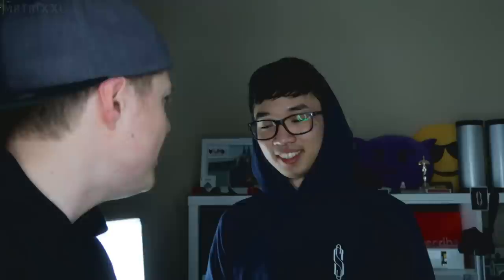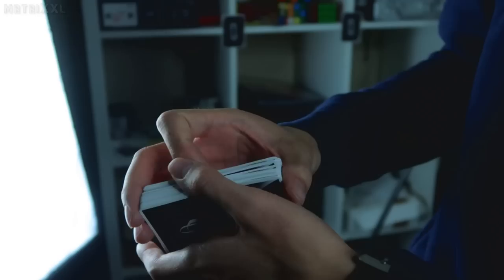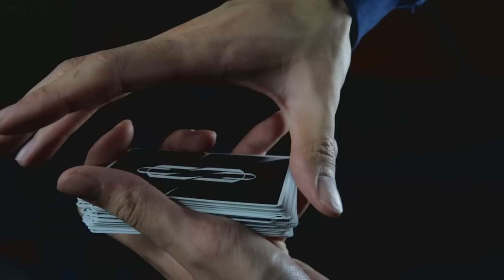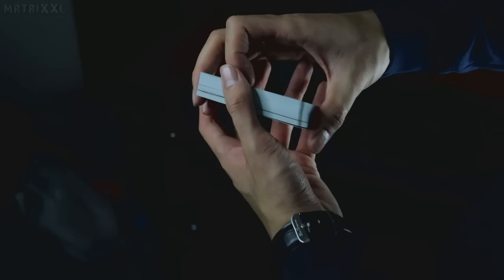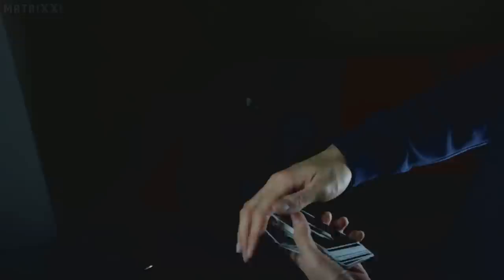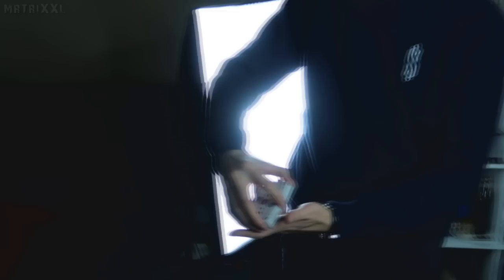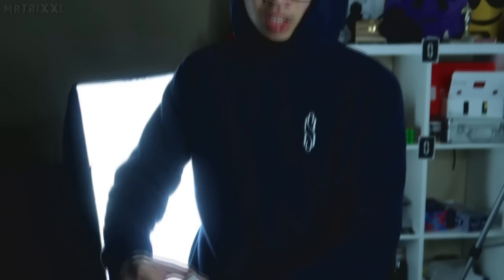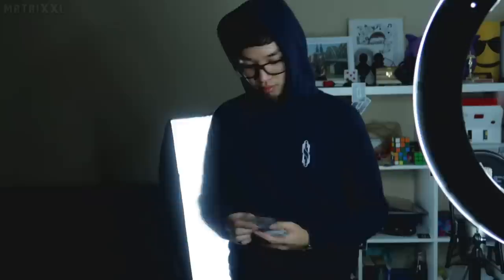ANACONDA Tutorial - so wird sie GIGANTISCH | mit Hai Do (Cardistry lernen)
► Hier geht es zu meinem Zaubershop mit meinen liebsten Gimmicks: https/ (Werbung)
► Hier gibt es die besten Karten (Werbung)
► Achtung! Hab ein neues Instagram-Profil

Endlich ist es da - das lang ersehnte Anaconda Tutorial mit Hai Do. Ihr habt unser Frag MrTriXXL fleißig bewertet, vielen Dank für euren Support! :) Heute die Erklärung dazu, wie ihr eure Anaconda richtig groß hinbekommt und eine gerade Linie lernen könnt.

Danke an Hai Do, der die Cardistry auf einem fortgeschrittenen Level auf meinen Kanal geholt hat:

MEIN EQUIPMENT:
*28mm OBJEKTIV
*50mm OBJEKTIV
*ADAPTER FÜR DIE OBJEKTIVE

Mit * markierte Amazon-Links hängen mit dem Partnerprogramm von Amazon zusammen. Wer über diese Links einkauft, unterstützt mich mit einer kleinen Provision, zahlt dabei aber keinen Cent mehr!